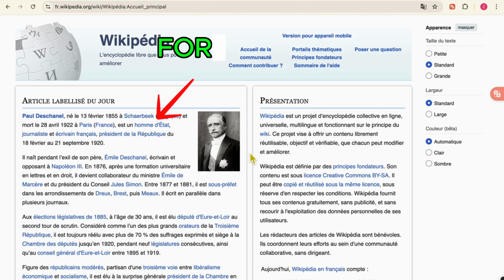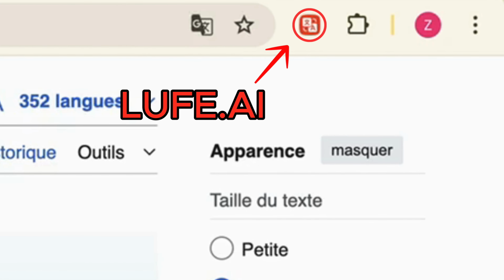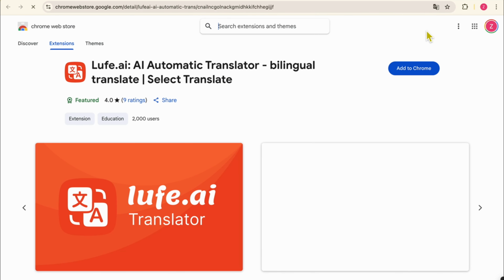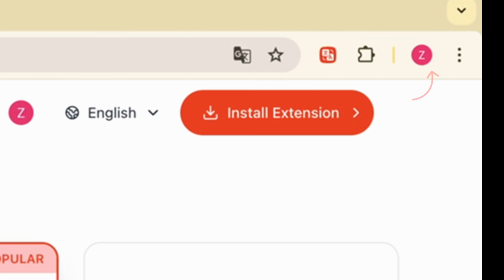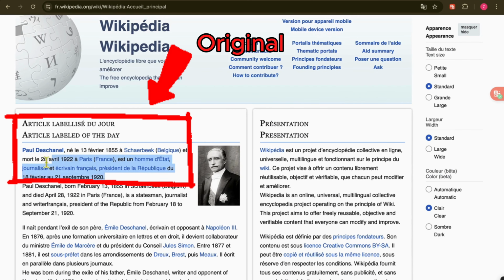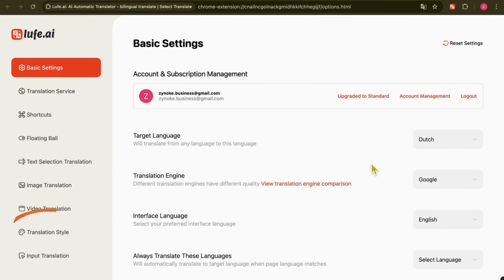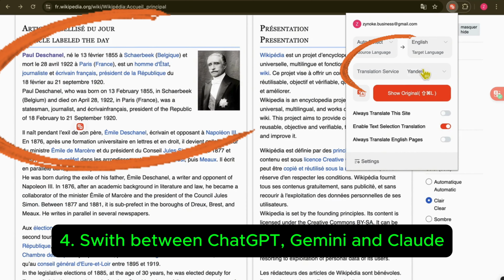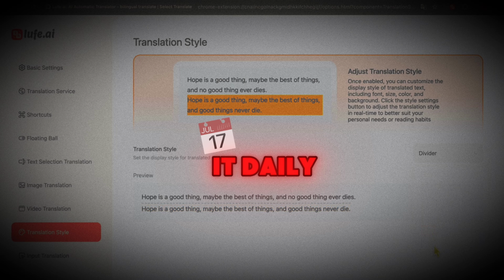How To Translate Easily In ANY Language | Lufe.AI (2025)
In this video I will show you how to easily use the Lufe.ai translation tool to INSTANTLY TRANSLATE text. It's so efficient, no more window hopping to other translate tools and back ;)